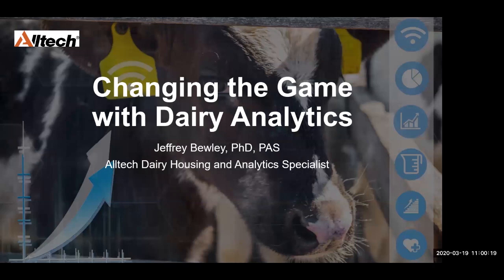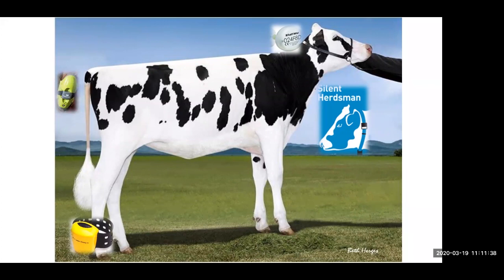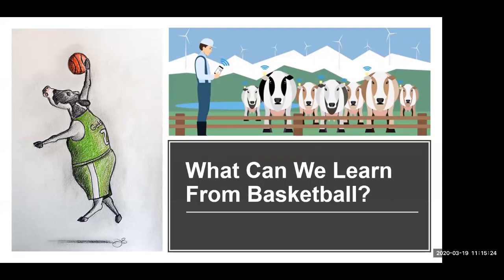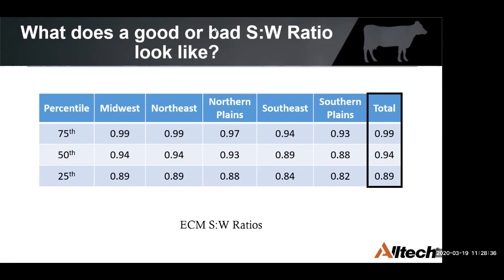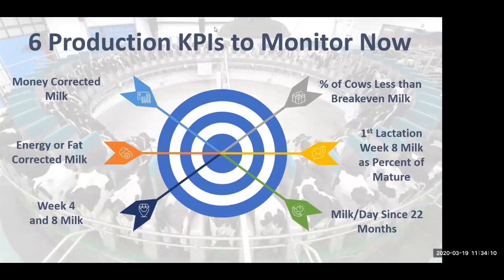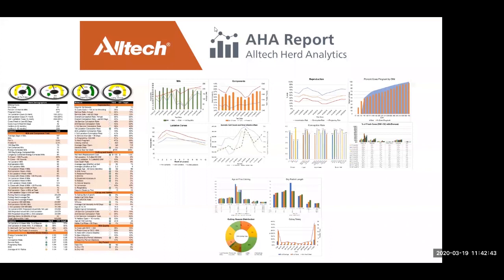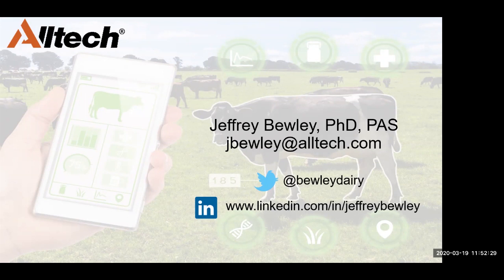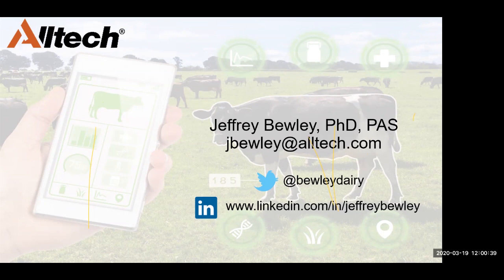Changing the Game with Dairy Data - Dr. Jeffrey Bewley, Alltech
This video provides information on how data and the power of analytics can help improve your dairy efficiency and profitability.